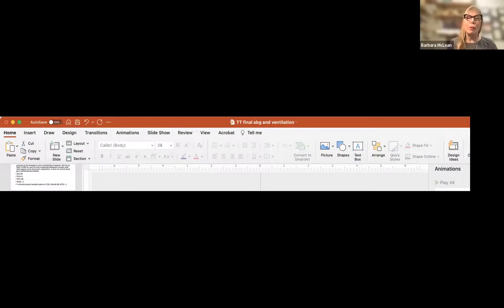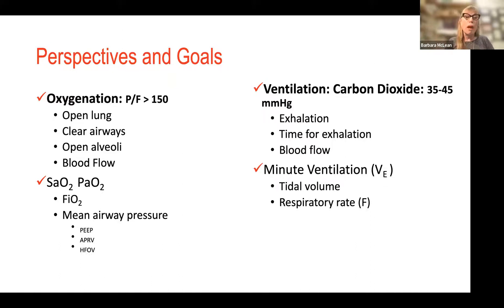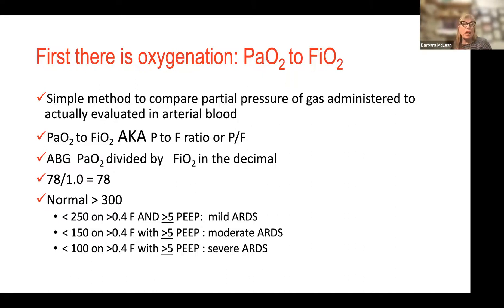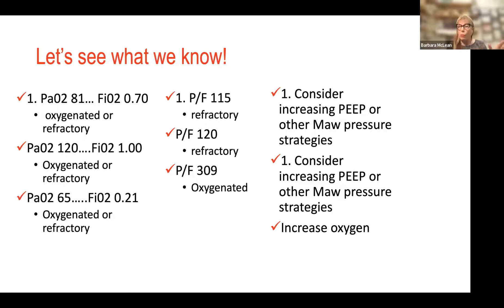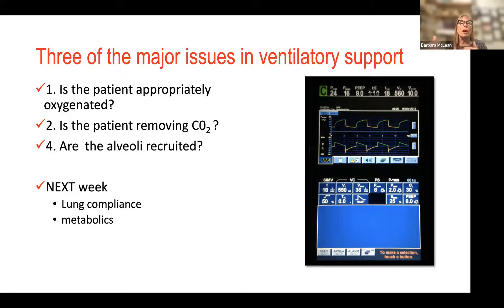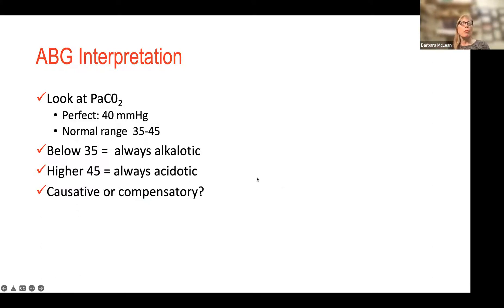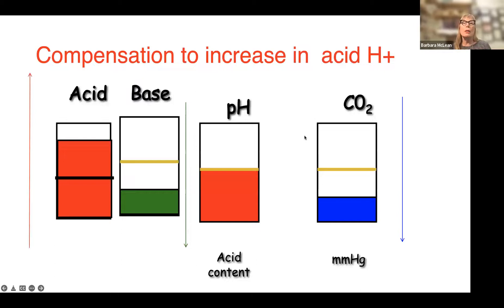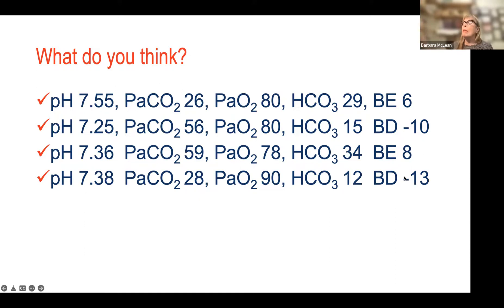21 ABGs and mechanical ventilation.